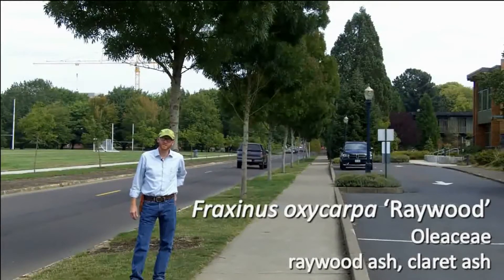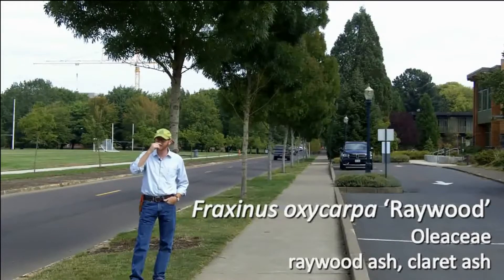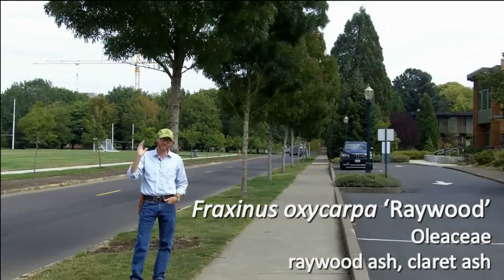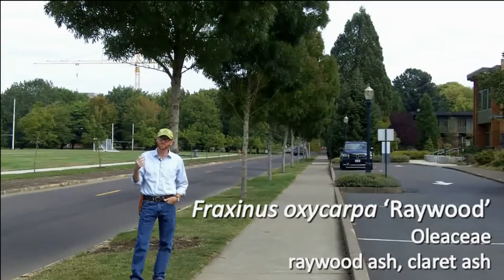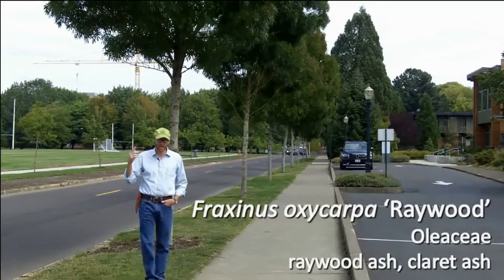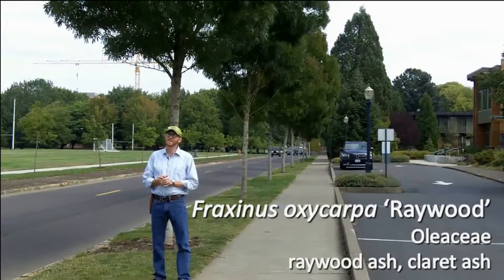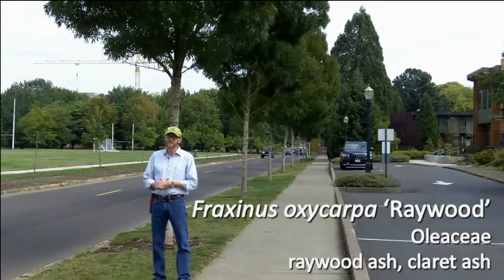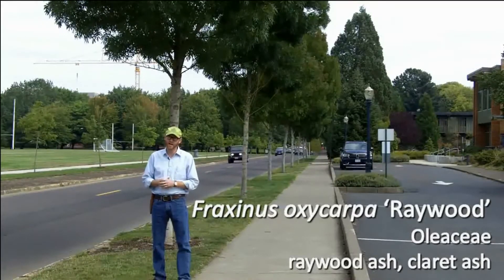Raywood ash (Fraxinus oxycarpa 'Raywood') - Plant Identification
Common name: Raywood ash
Scientific name: Fraxinus oxycarpa 'Raywood'